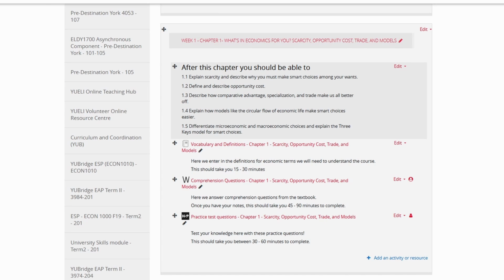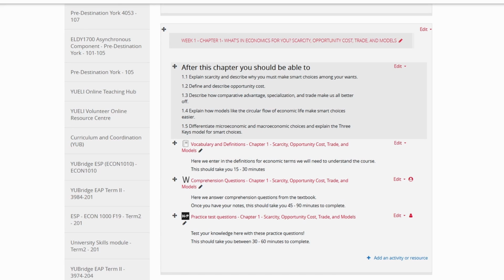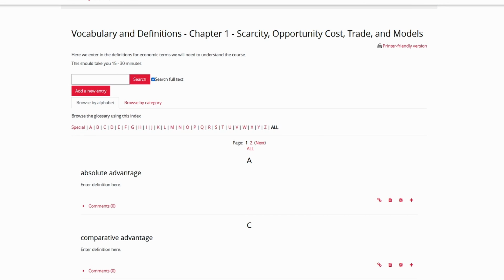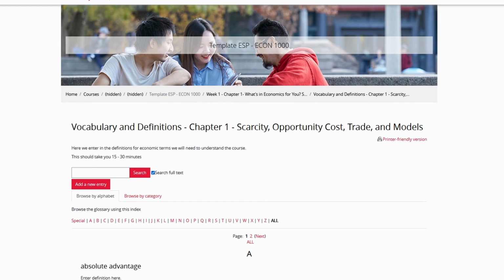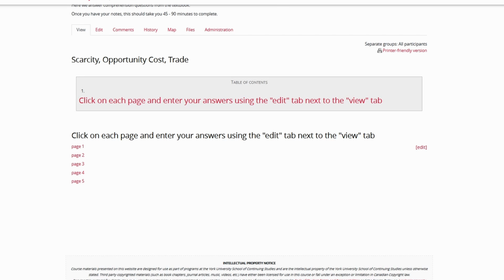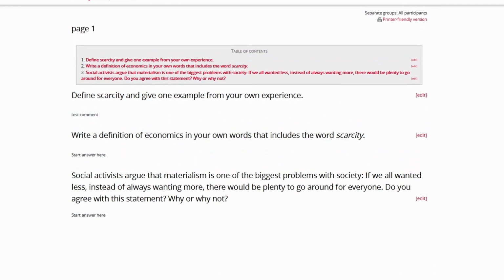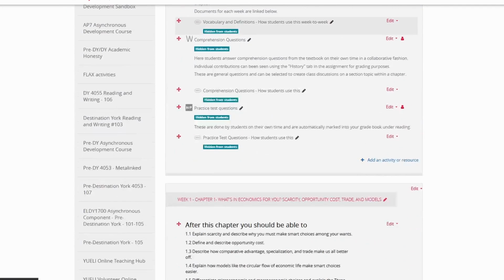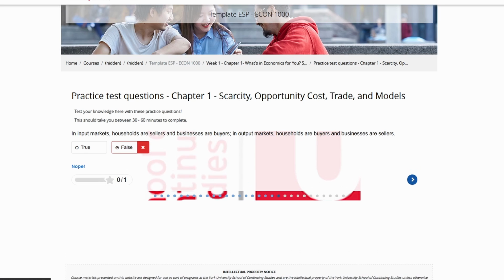Econ 1000 Student Moodle Instructions